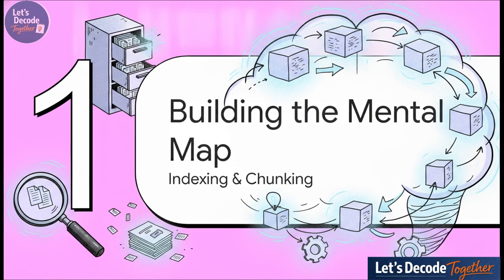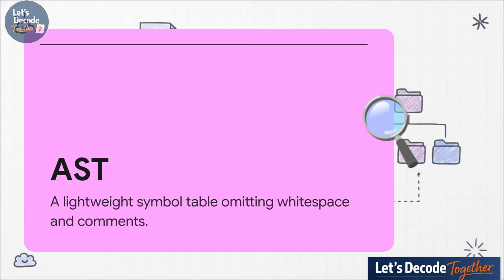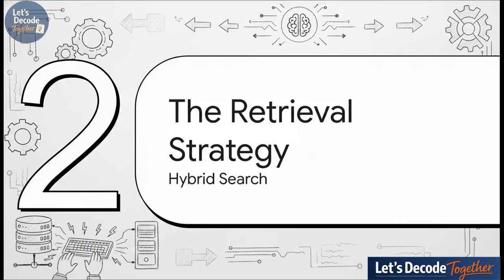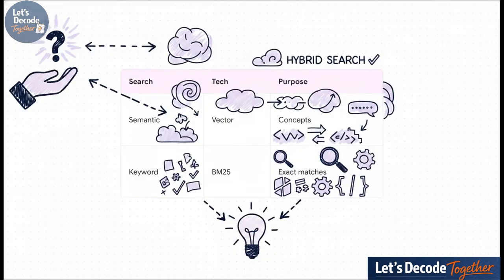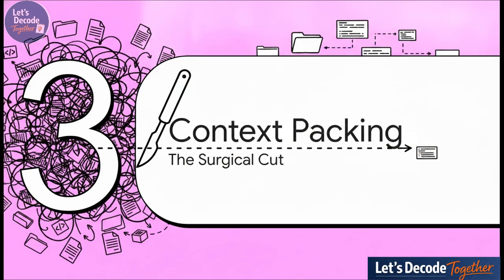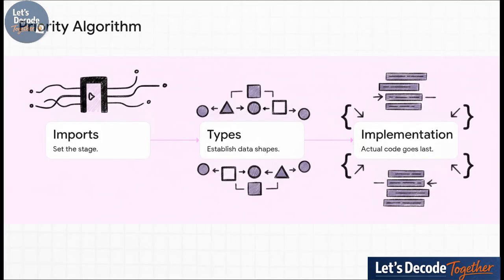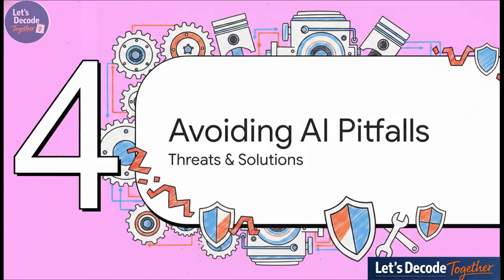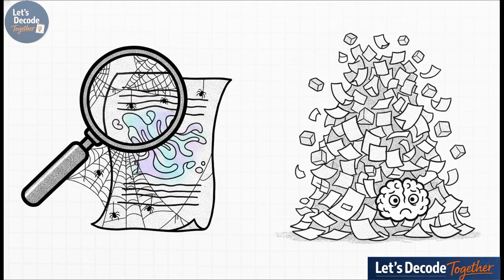How Cursor Understands Your Entire Codebase (Architecture Explained) | Lets Decode Together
How does Cursor understand thousands of files across an entire codebase and still generate relevant code suggestions?

In this video, we'll break down the architecture behind Cursor AI and explore how modern AI coding assistants understand repositories, retrieve relevant files, maintain context, and generate accurate code.

You'll learn:

✓ How Cursor indexes your codebase
✓ Embeddings and vector search explained
✓ Retrieval-Augmented Generation (RAG) for coding
✓ Context windows and context selection
✓ File ranking and retrieval strategies
✓ Why Cursor feels smarter than traditional autocomplete

By the end of this video, you'll understand the engineering principles behind Cursor, GitHub Copilot, and the next generation of AI coding assistants.

📚 Playlist: How Modern AI Systems Actually Work